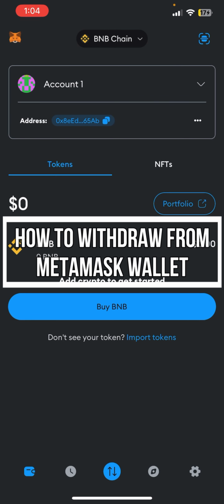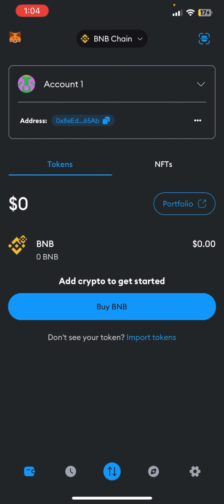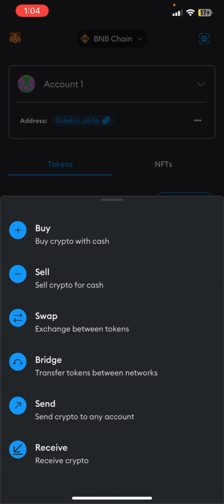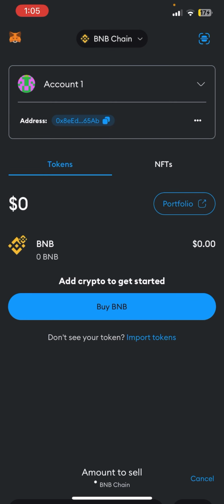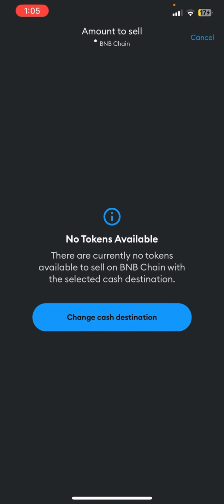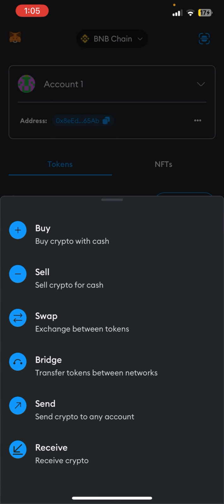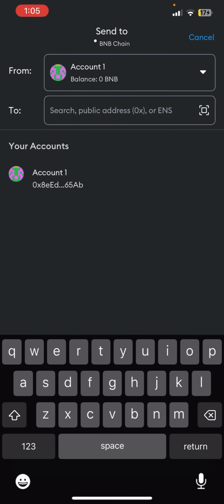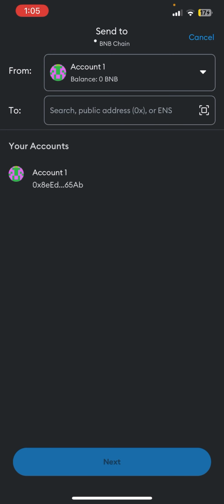How To Withdraw Money From Metamask Wallet 2024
Learn the exact steps on how to withdraw from metamask to bank. Make sure you watch the video till the end for better assistance.